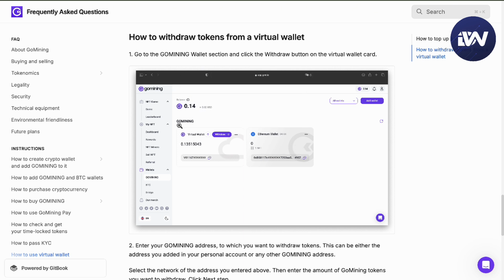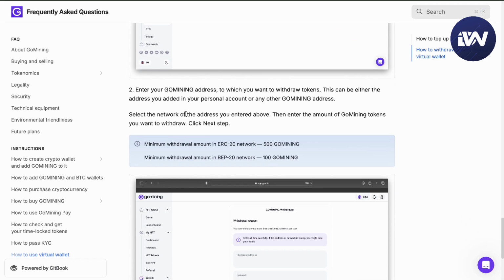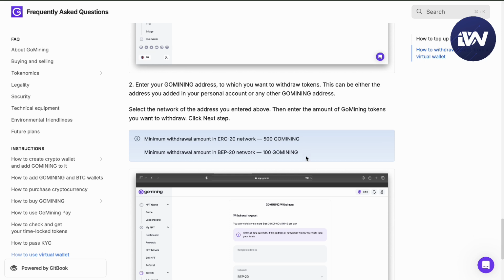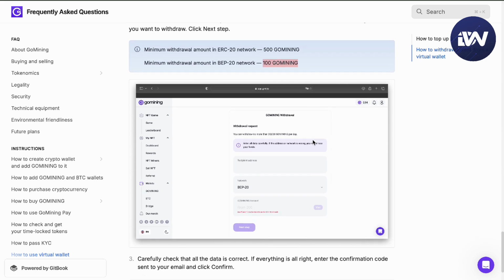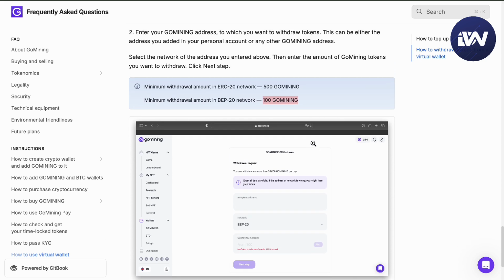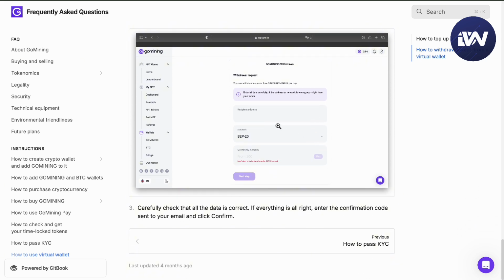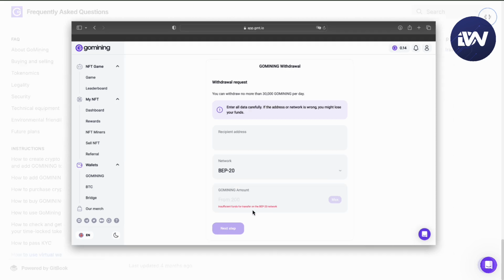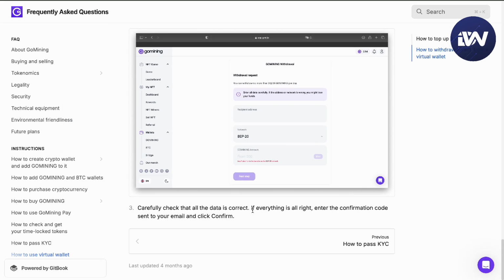How To Withdraw From Gomining (Best Method)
How To Withdraw From Gomining